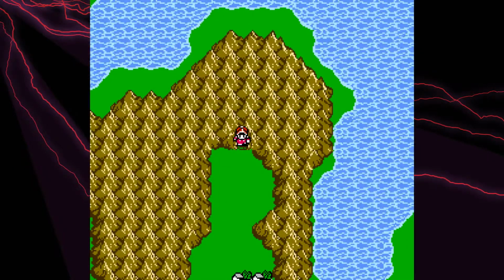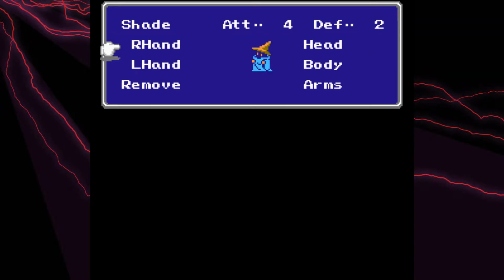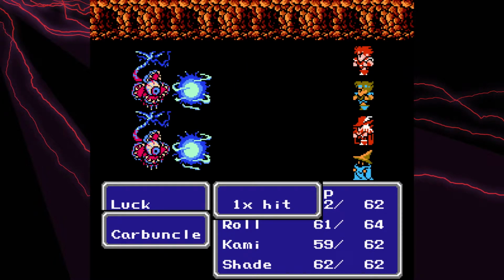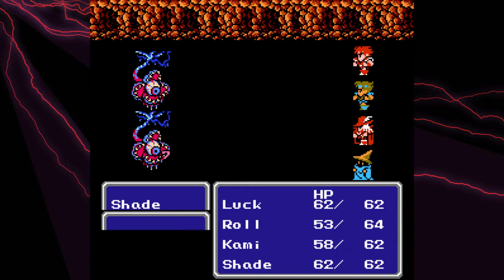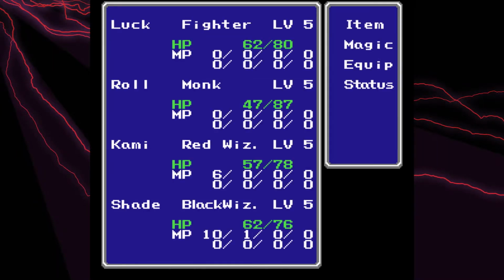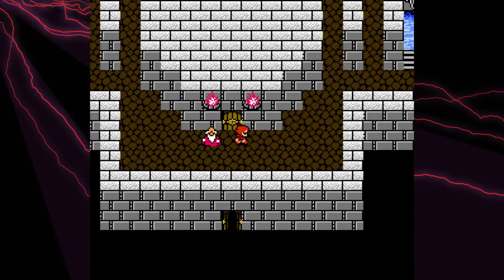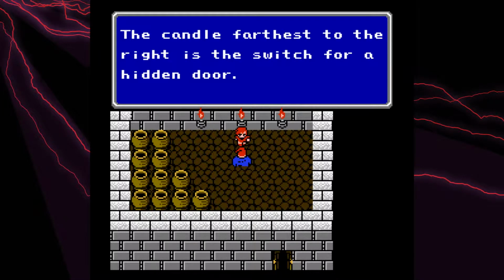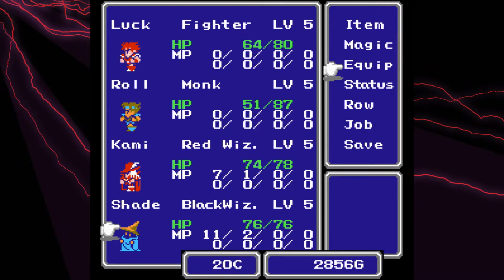Final Fantasy III - 02 - Hometown Heroes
Escaping from the Altar Cave with our bodies intact and with new power under our belt, it's time to return home and see how our town is, and what responsibility will ultimately fall under our belts.